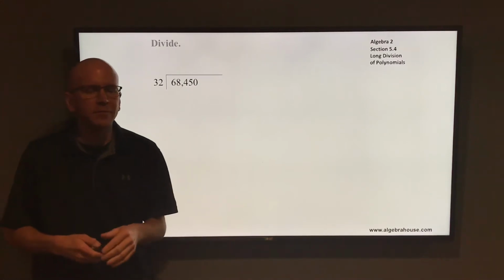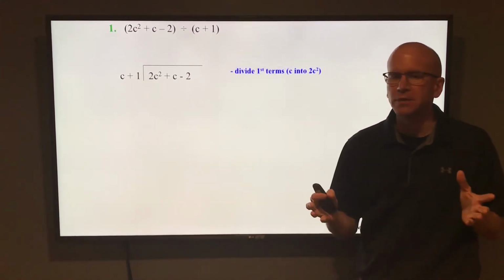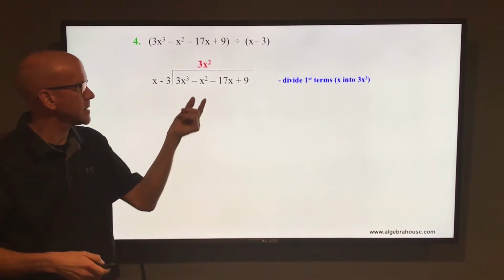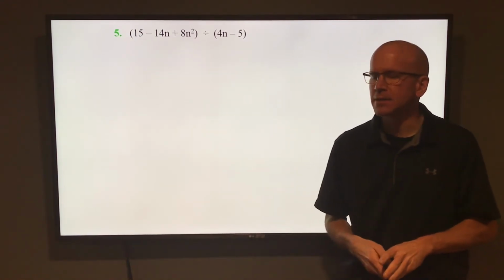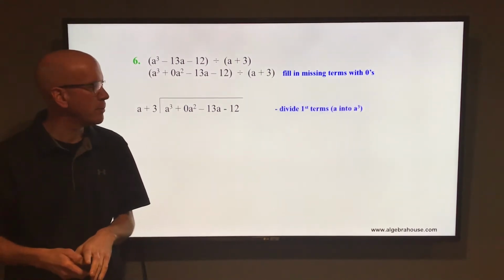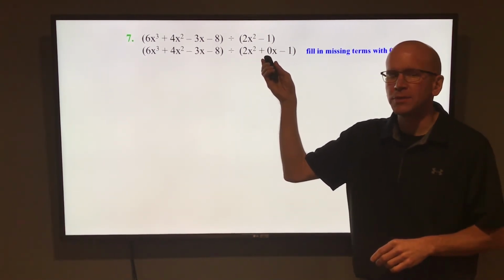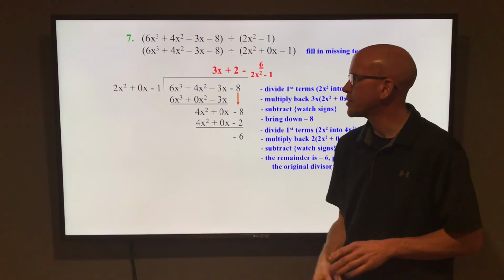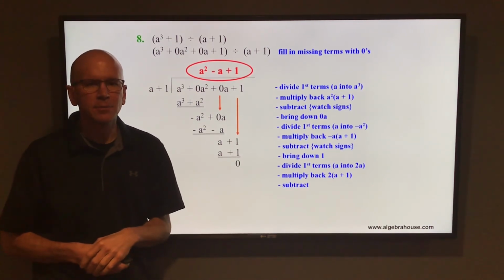Section 5.4 Long Division of Polynomials